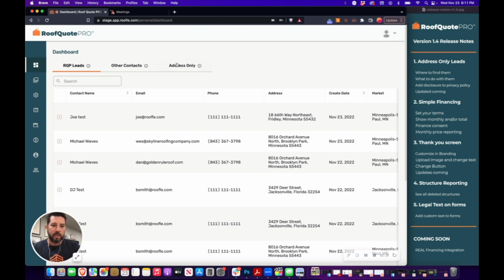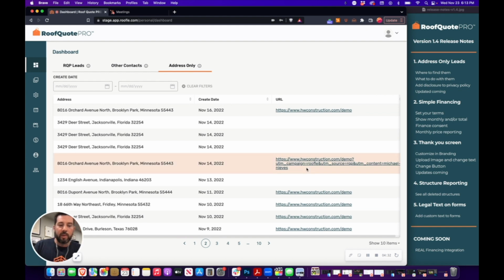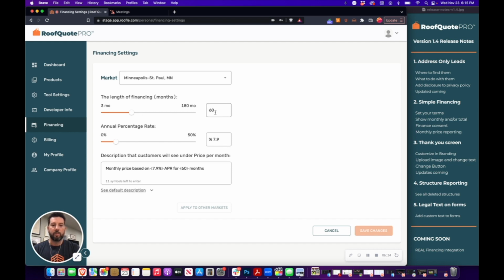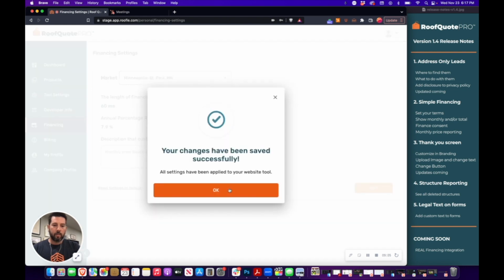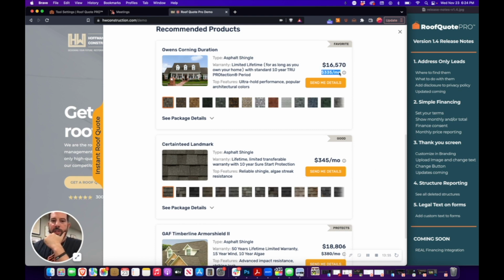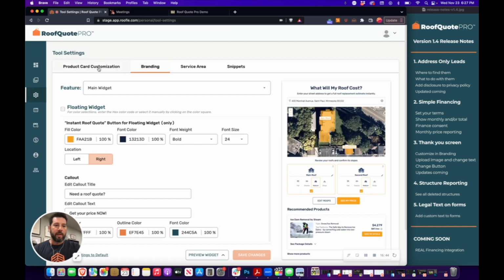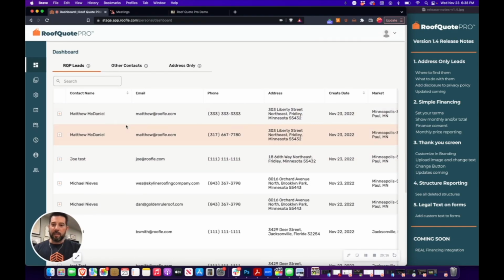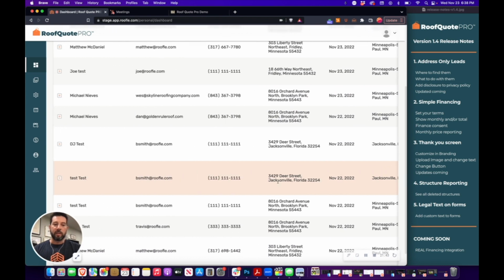Roof Quote PRO™ V1.4 Walkthrough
Version 1.4 Feature release includes several amazing enhancements to an already powerful piece of software.

01:31 Address Only Leads
04:27 Simple Financing - show a monthly price
10:20 Custom Thank You screen
13:21 Structure reporting improvements